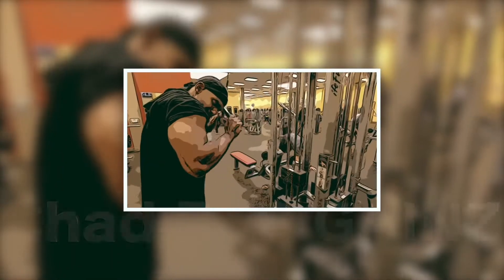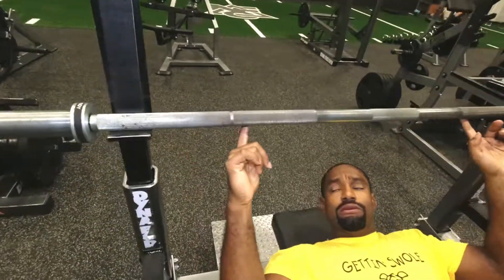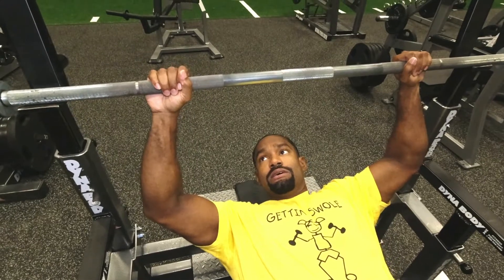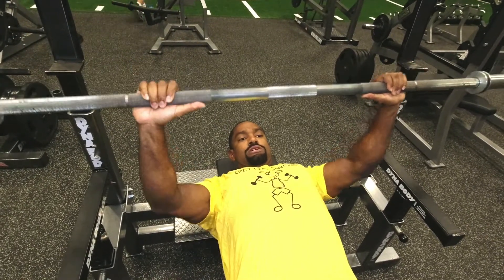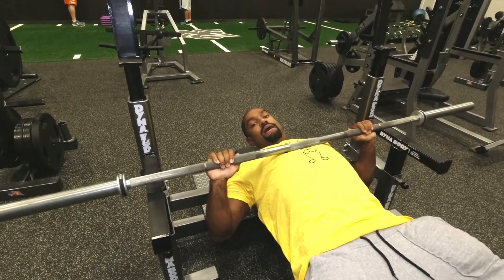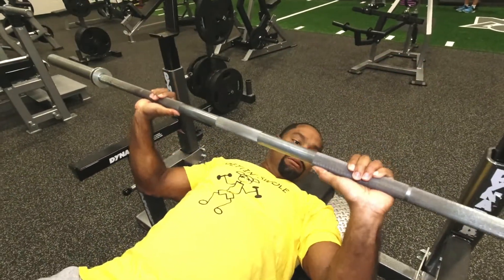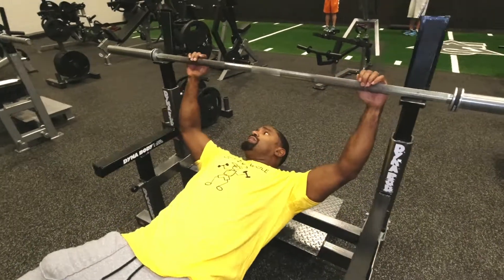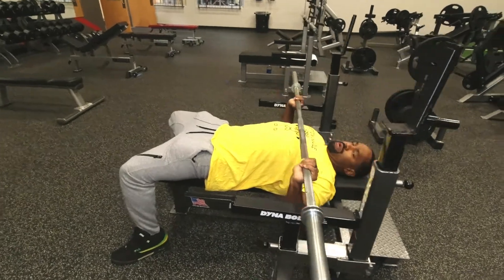Powerlifter VS Bodybuilder bench press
If you're a bodybuilder, you shouldn't train like a powerlifter; this includes how you perform the bench press. Watch this video to look at the difference between these two styles.